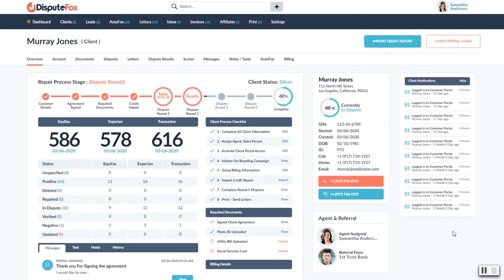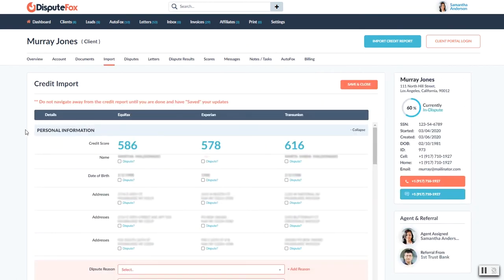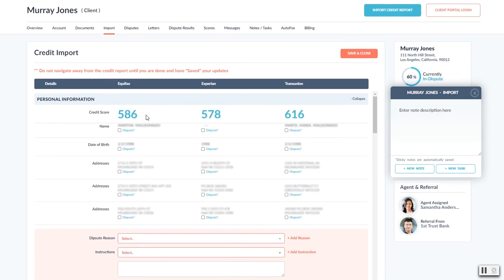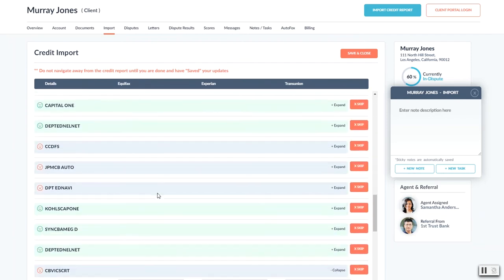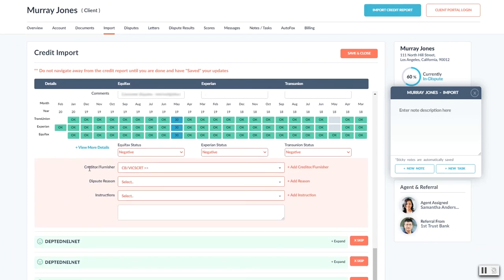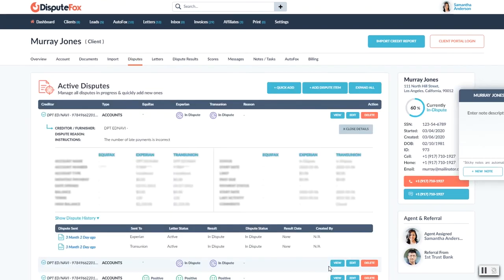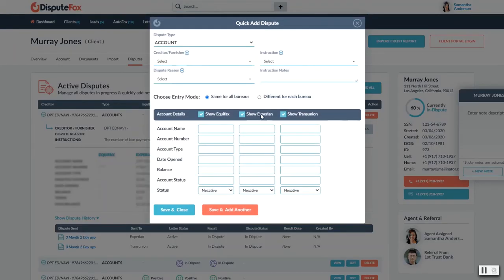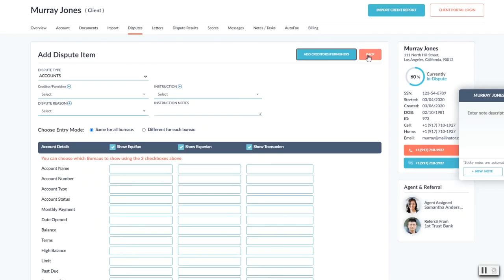DisputeFox - 1-Click Credit Report Import Overview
No longer do you have to copy and paste just to import a customers credit report. You can do this with: IdentityIQ, MyScoreIQ, Privacy Guard and Smart Credit Monitoring Services.